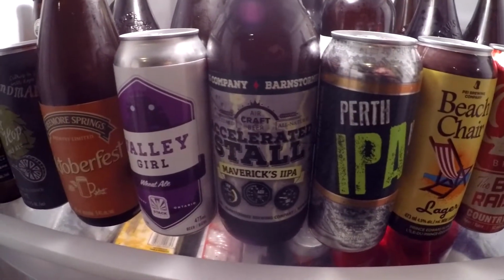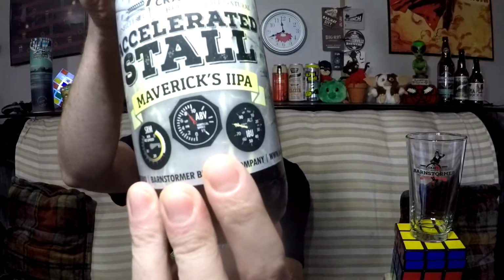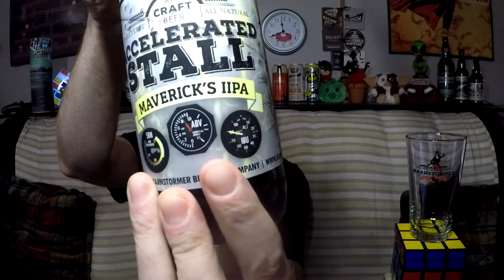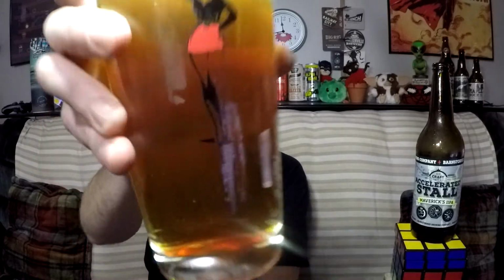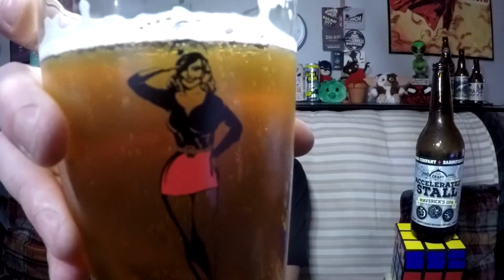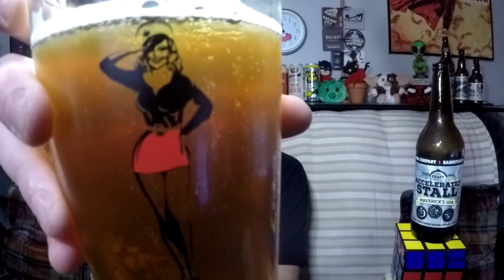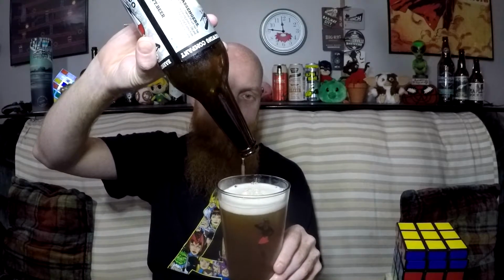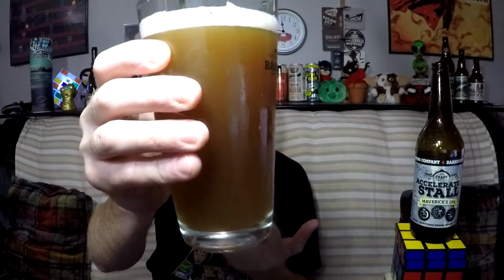Vlog | RED BEERD. REALLY NOT SOBER | Barnstormer Accelerated Stall Maveric's IIPA [Daily Drink #309]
This is very possibly the most intoxicated Red Beerd has ever been on camera.
It was mildly ridiculous, and I apologize.